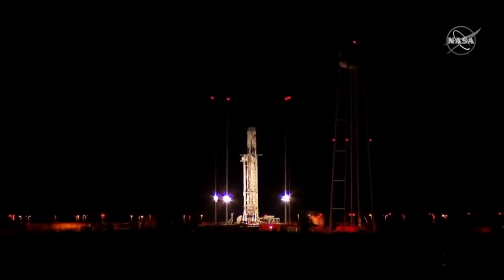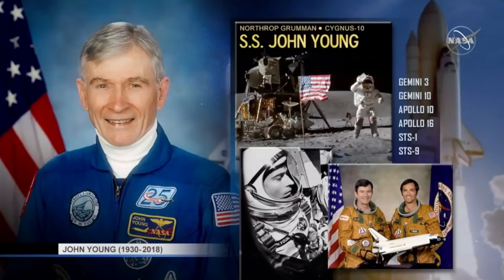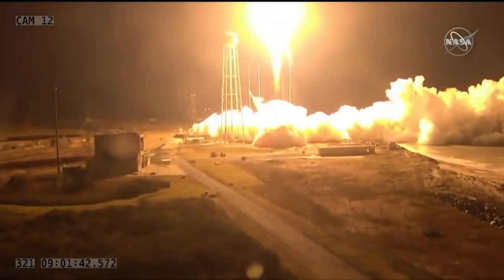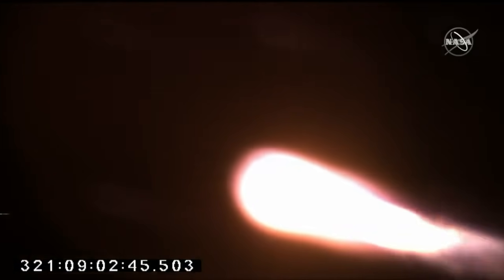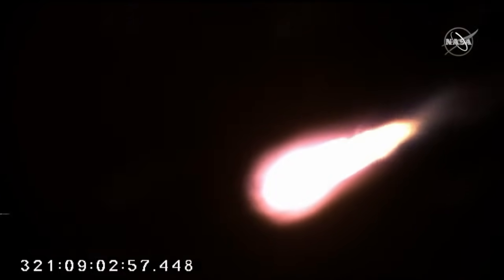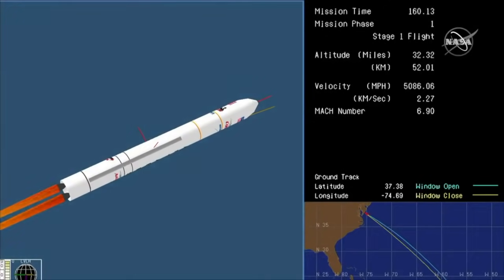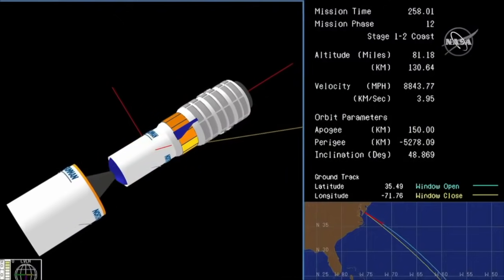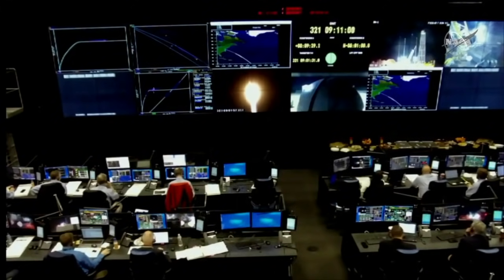NG-10: Antares 230 launches SS John Young Cygnus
A Northrop Grumman Antares 230 rocket launched the CRS-10 Cygnus spacecraft, dubbed the SS John Young, from MARS Pad 0A, at NASA’s Wallops Flight Facility, Wallops Island, Virginia, on 17 November 2018, at 09:01 UTC (04:01 EST). For the Commercial Resupply Services (CRS) NG-10 mission, Cygnus delivers about 3400 kg of cargo to the International Space Station and is scheduled to arrive on 19 November 2018. The NG-10 Cygnus Cargo Delivery Spacecraft is named in honor of the American astronaut John Watts Young, Commander of the Apollo 16 mission and the ninth person to walk on the Moon.

Credit:
Northrop Grumman/NASA